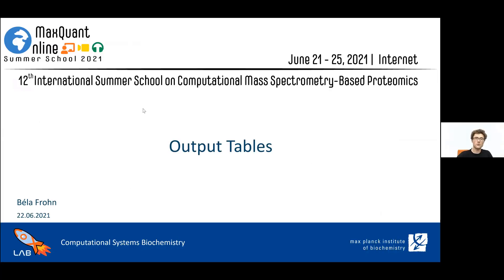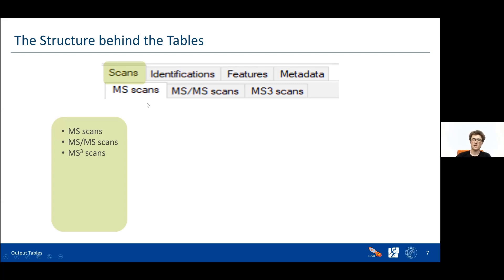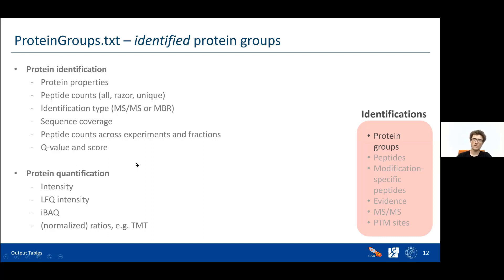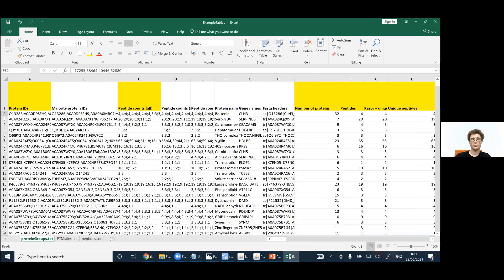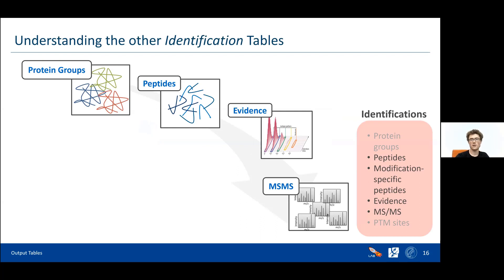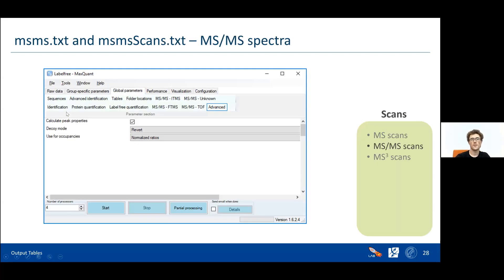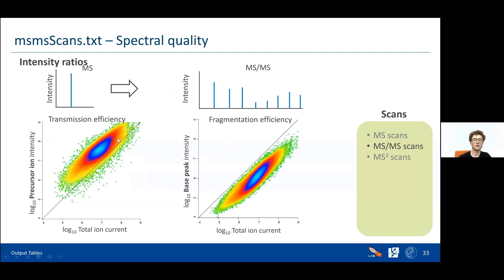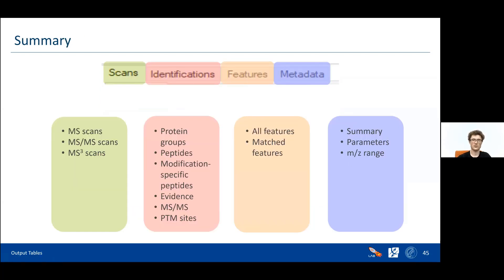MQSS 2021 | Output tables | Béla Frohn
! If you use MaxQuant version v2.0.3.0 onwards, you have to download NET Core 3.1. (it has to be 3.1)